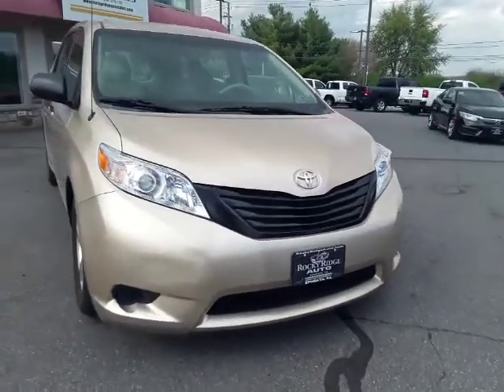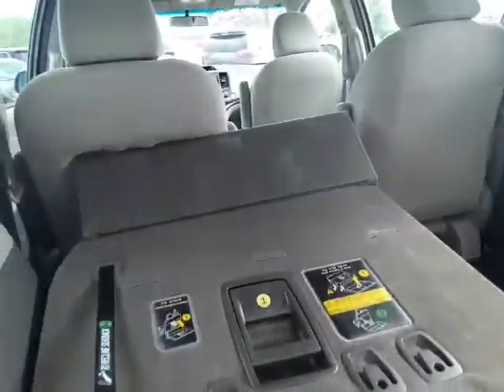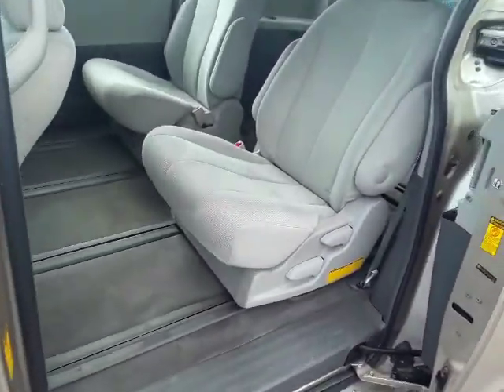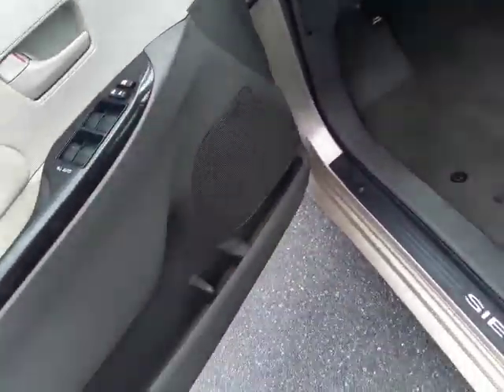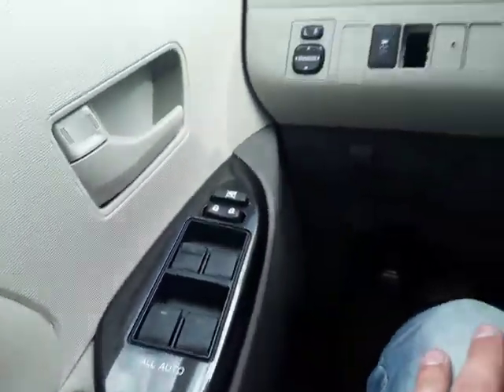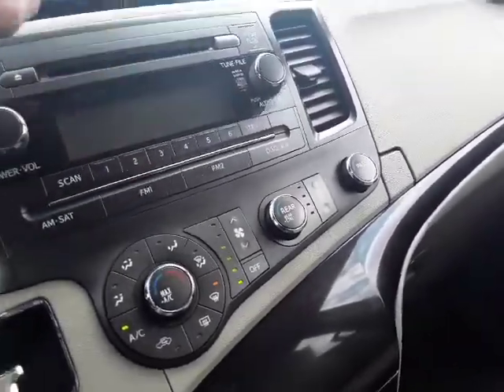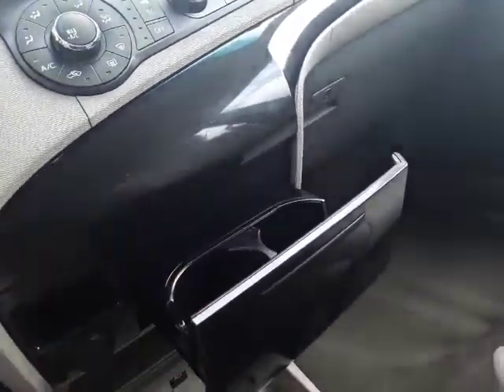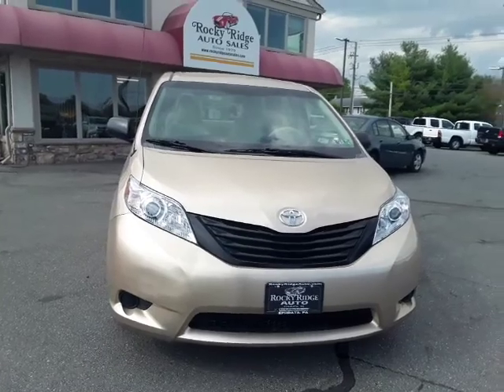St# 12131 Rocky Ridge Auto